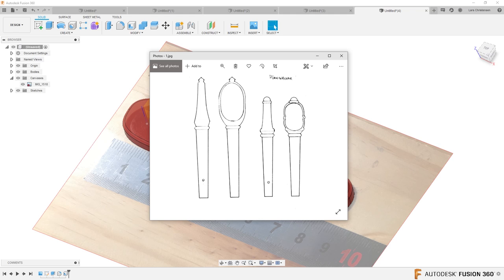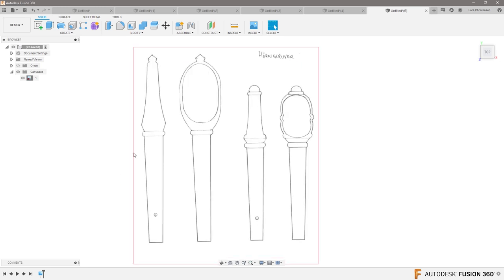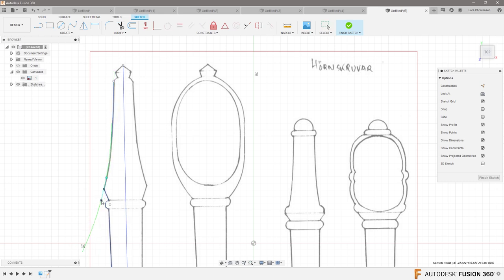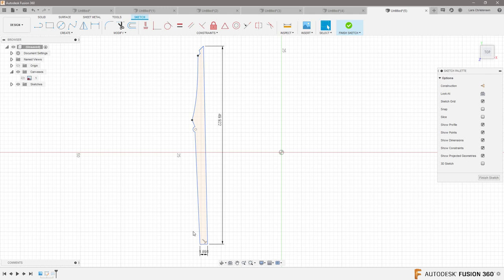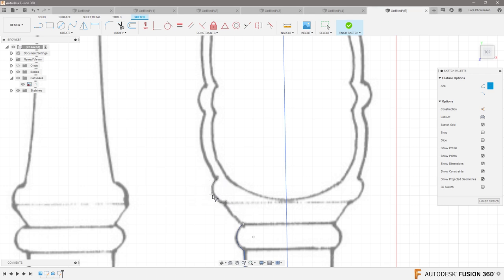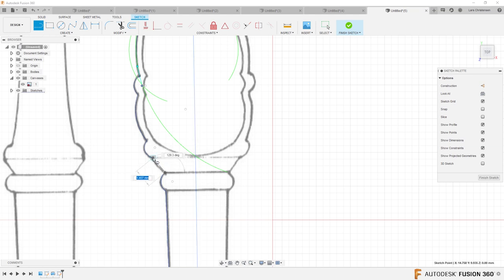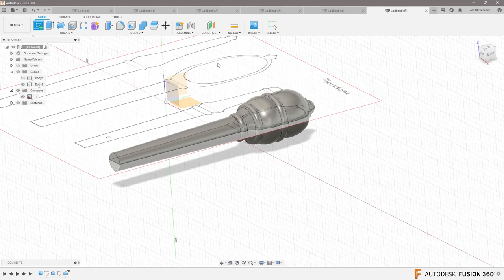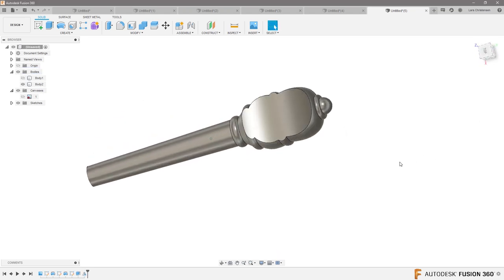Fusion 360 — How To Turn Drawing into Music Pegs — Ask LarsLive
How To Turn Drawing into Music Pegs is a snippet of Sunday's Ask LarsLive.